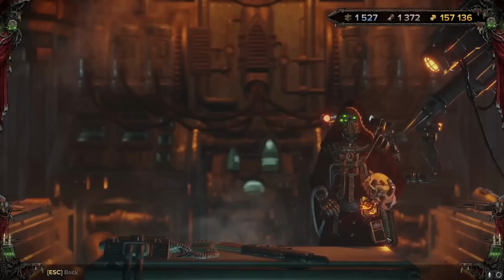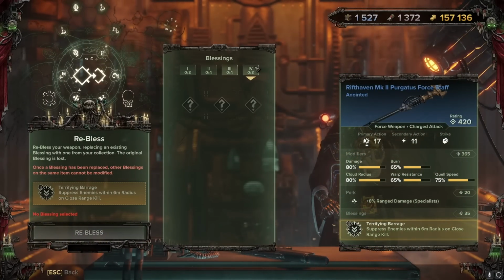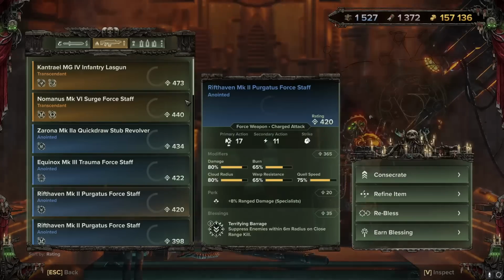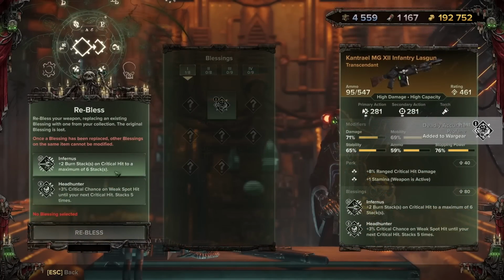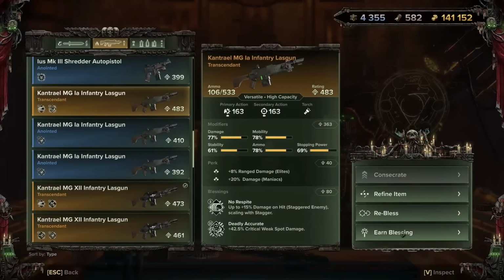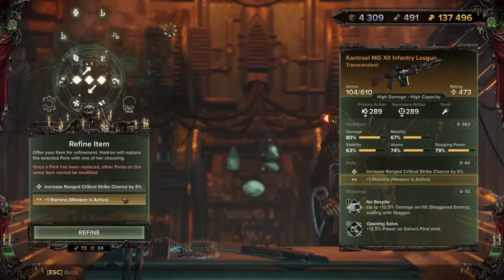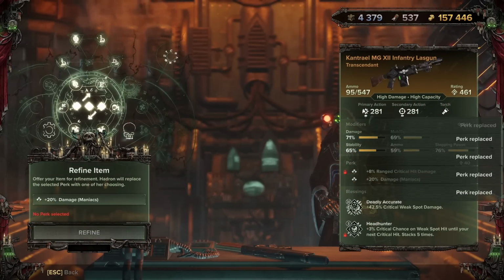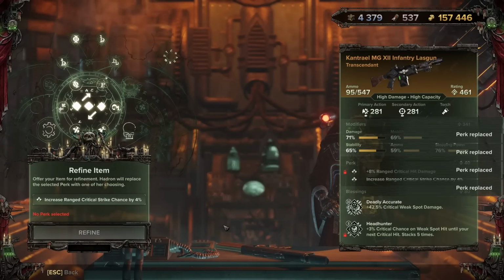OUTDATED Crafting Guide (Patch 4)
This is the updated guide to always have the best chance at crafting best in slot weapons (GODROLLS) On Darktide after the blessing omnissiah update.

Chapters
0:00 Intro
0:50 Spreadsheet
1:27 Melee Modifiers
1:34 Ranged Modifiers
1:37 Godrolling
2:54 Blessing Patch Explained (Clip)
3:45 Godrolled MG12
4:29 Easy High Tier Blessings
4:55 Melee Weapon Text Guide
5:16 Ranged Weapon Text Guide
5:28 Crit Chance
7:20 Gearing for T5 Tips